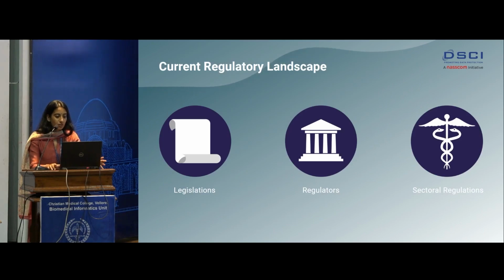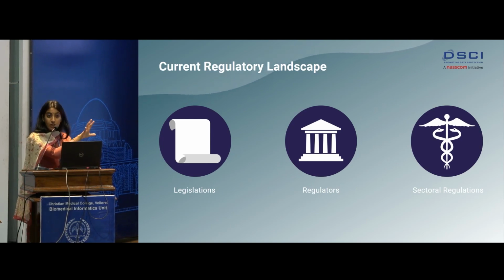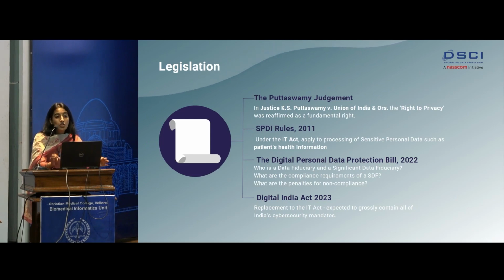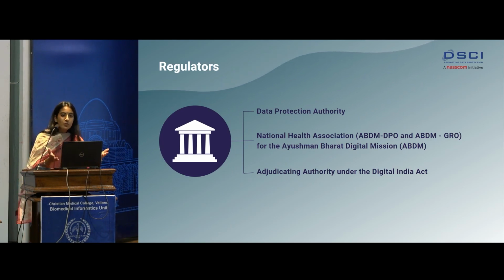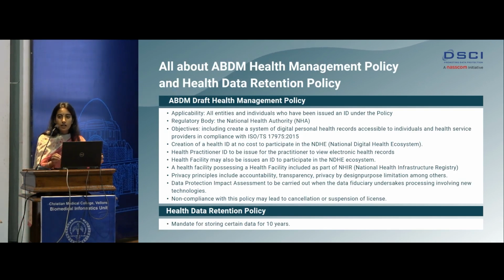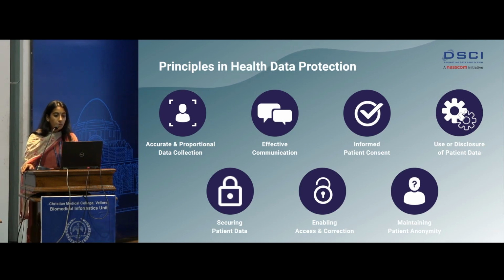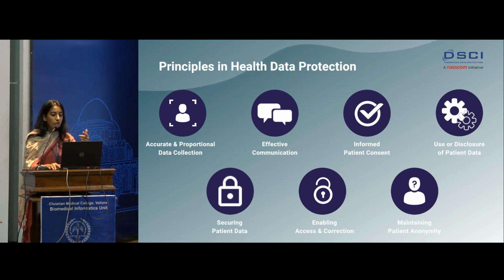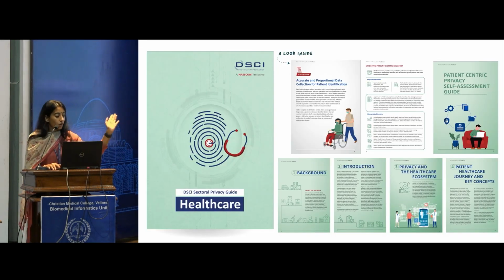Regulatory and legislative implications for health data management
Speaker: Ms Anisha Koshy, Senior Associate - Public Policy, Data Security Council of India - NASSCOM

Talk from the First National Symposium on Health Data & AI organised by the Biomedical Informatics Unit (BMIU) at the Christian Medical College Vellore from 17th – 18th March, 2023.

The speakers have consented to their talks being recorded and shared publicly. Views expressed are their own and may not necessarily reflect or align with those of the organisation.

We thank all the sponsors and our media partner for the support.